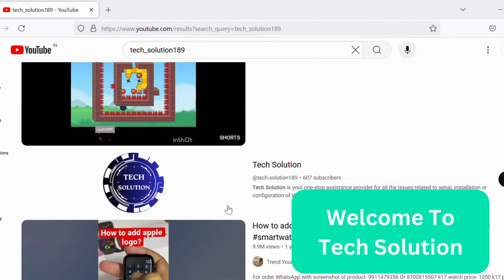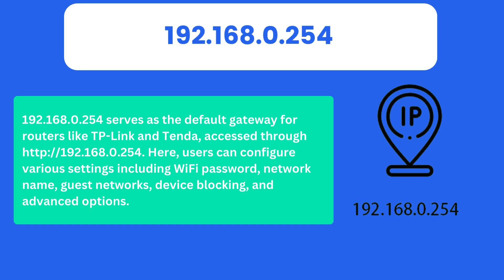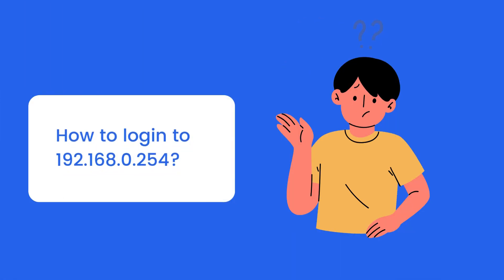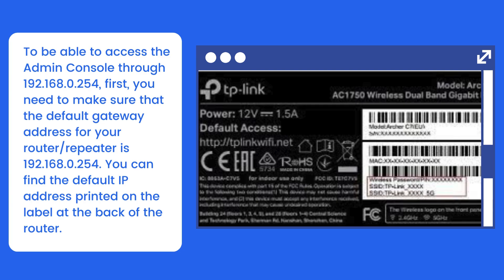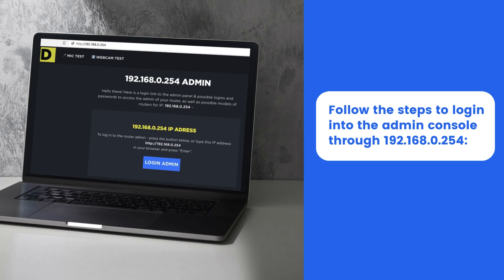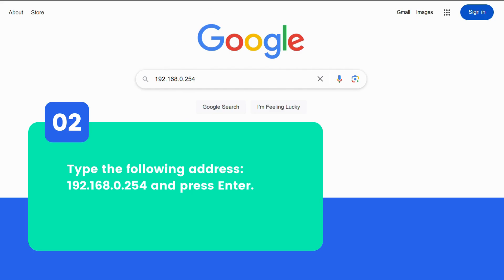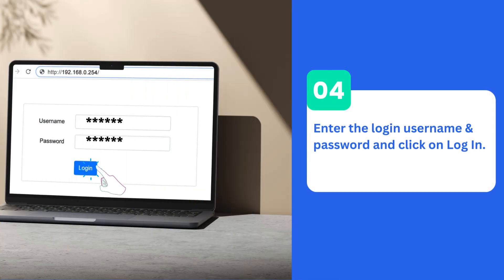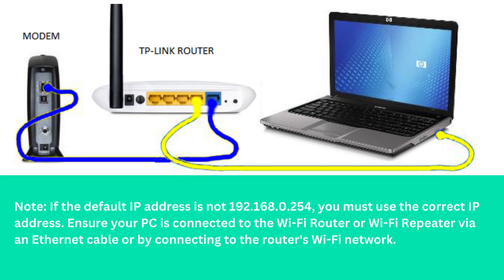192.168.0.254 Login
To log in with the IP address 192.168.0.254 for your network device, this tutorial video covers the step-by-step process of accessing the web management page. Learn how to log in securely. Ensure a seamless setup and configuration experience by following the instructions provided in this video guide.